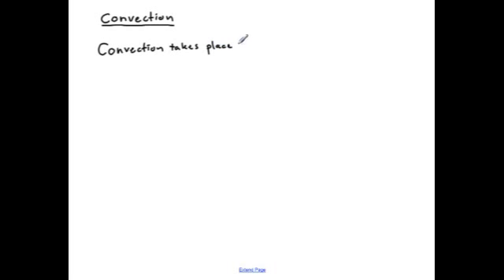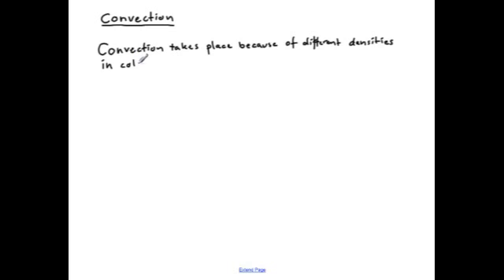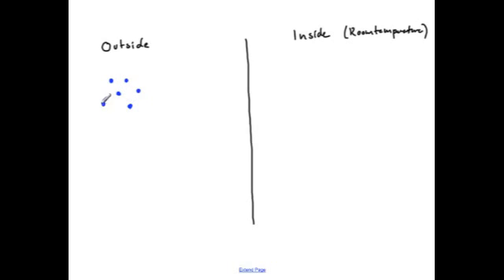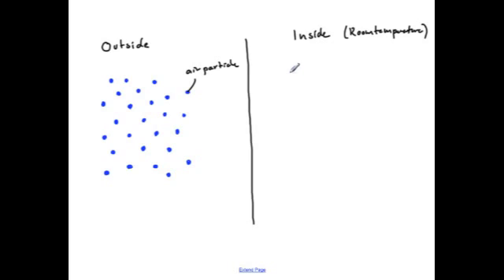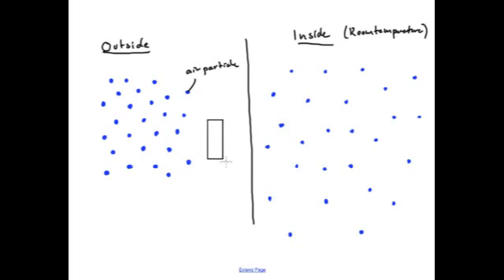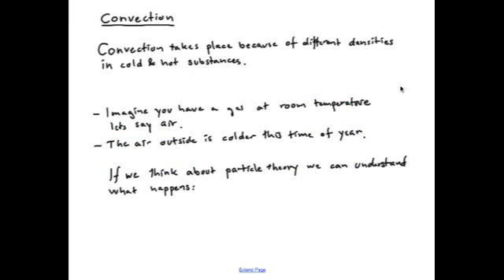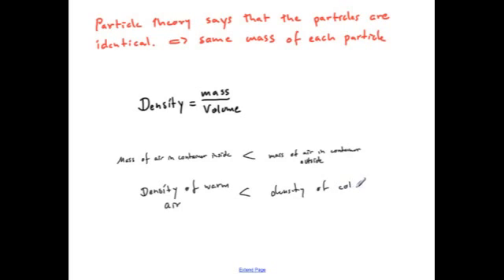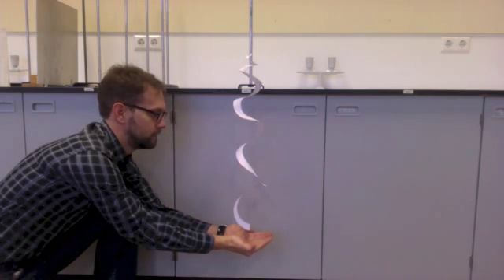Convection_class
Flipped classroom for my students in MYP3